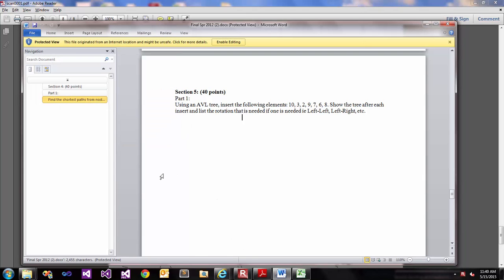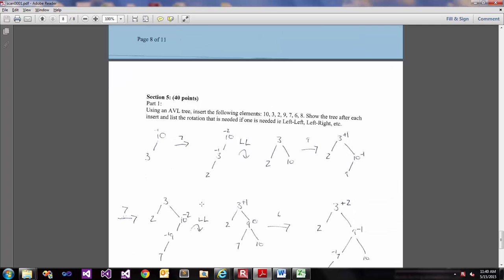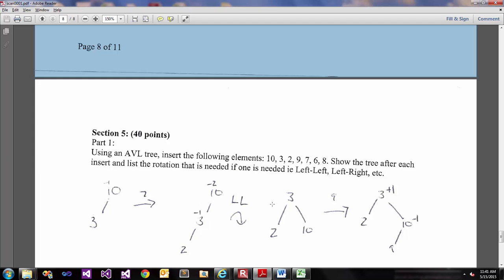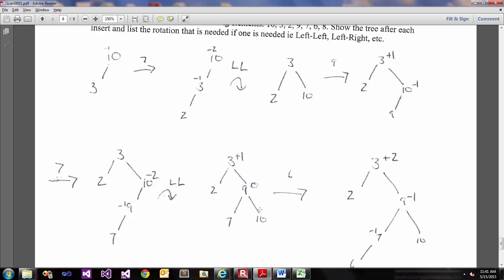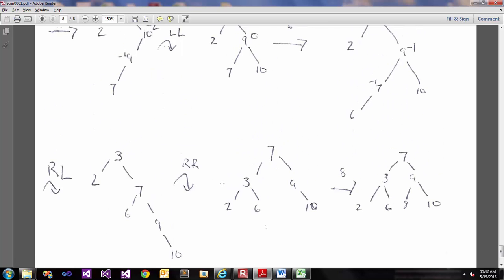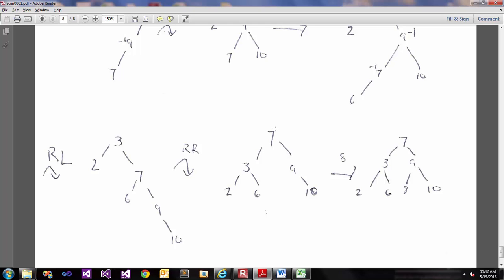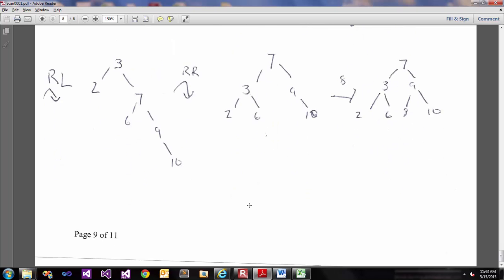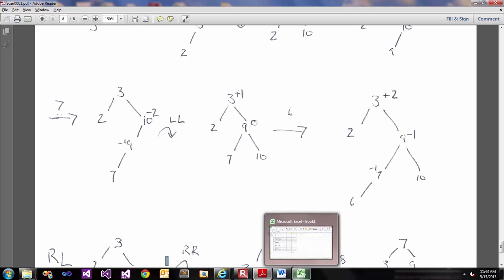CS 113 Final Sectin 5 Part 1